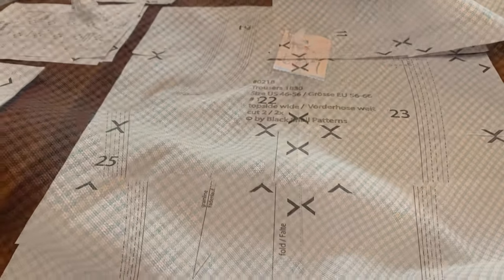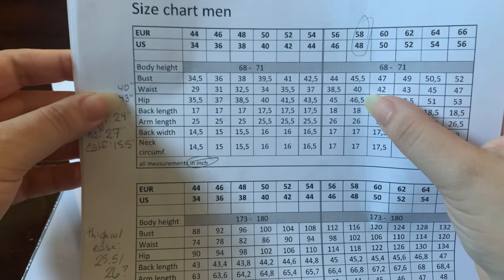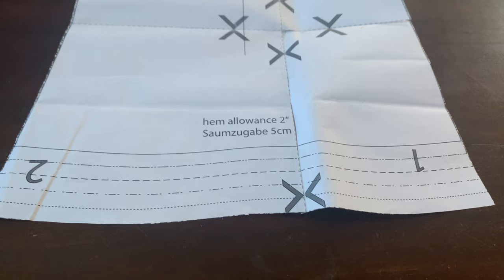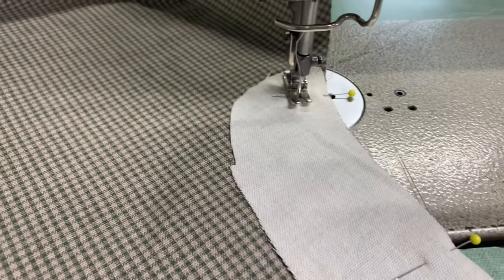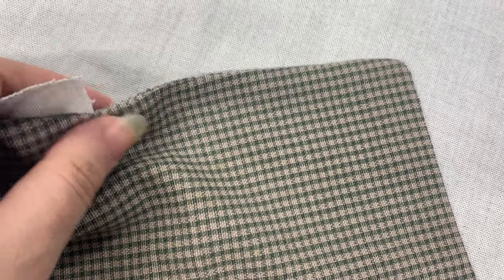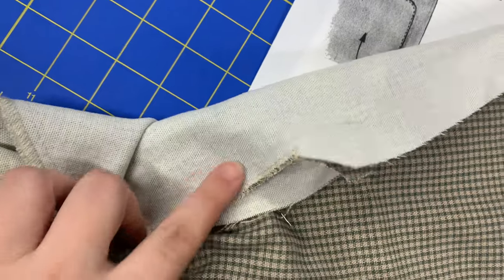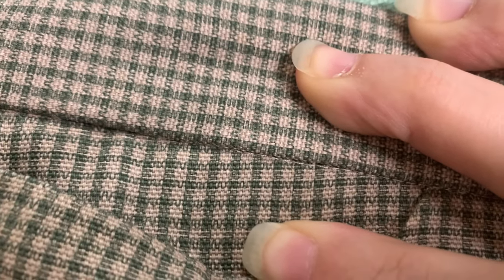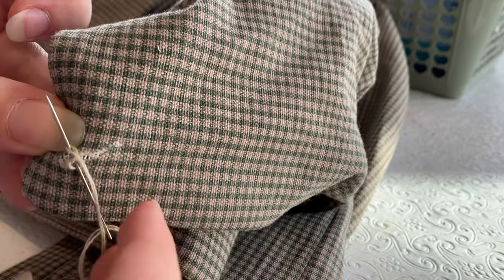Sewing Victorian Men’s Trousers- Black Snail Patterns #0218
Hi friends! This is part of a series where I’ll be working on an 1860’s wardrobe for my husband.

If you haven’t watched the video yet, I mention multiple times how much I love this pattern, so if you’re looking for a recommendation it comes highly recommended from me and you can buy it here:

The pattern fits very well just the way it is, but since my husband is short if I make the “tight fitting leg” version I may take in the seat and hips a little bit just to keep the look consistent, as the proportions of the pant leg place the curve for the hip a little lower than looks perfectly tailored on him. Maybe keep in mind that these do fit a little loose unless you’re tall or curvy to fill them out, but based on images I’ve seen I think that is somewhat appropriate for certain period impressions and even if not my husband finds them very comfortable that way. 😂